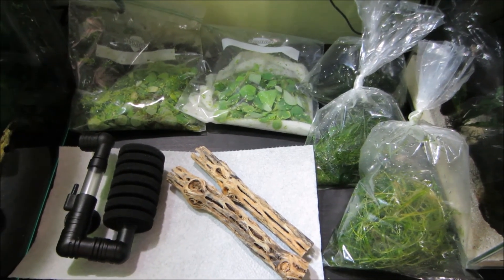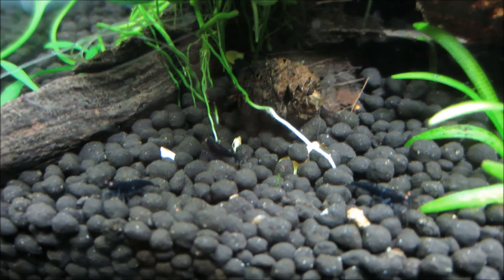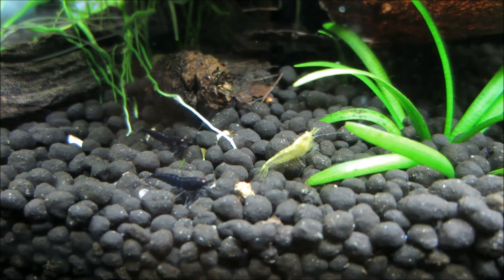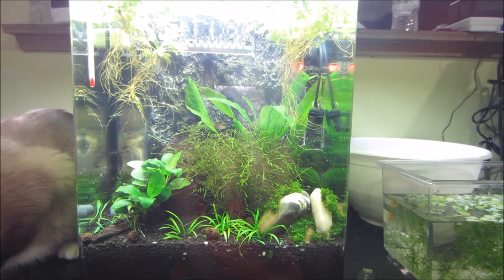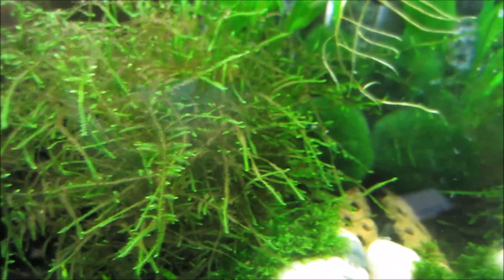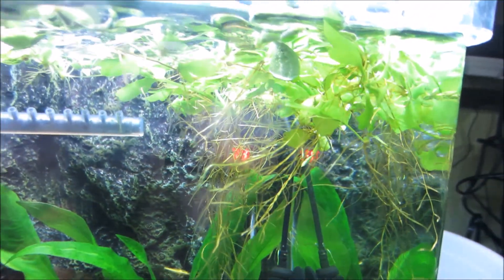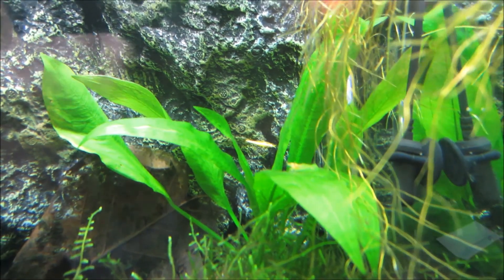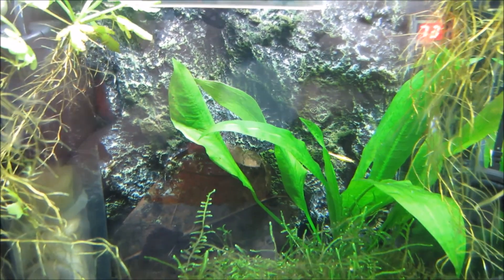New Plants from DwarfShrimp.net & New Shrimp Adjustment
I received some sweet new plants from DwarfShrimp.net, and my Royal Blue shrimp are adjusting nicely to their new life in the Fluval Ebi. All is well in Christine's Shrimp World. =)